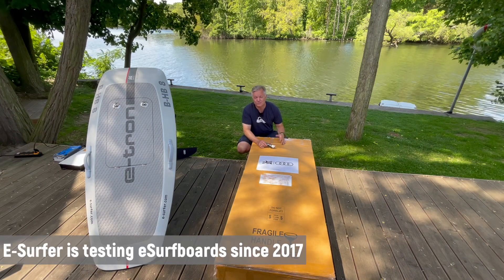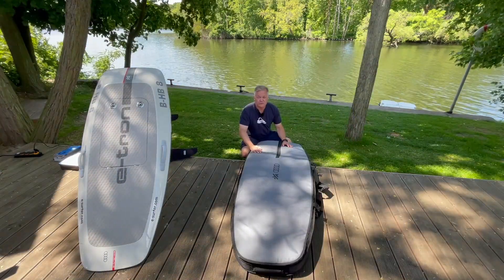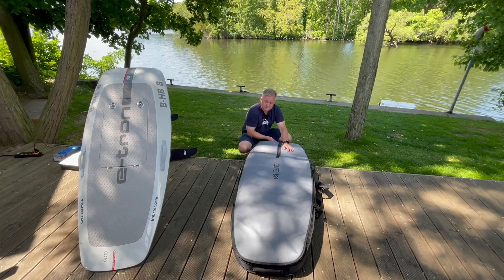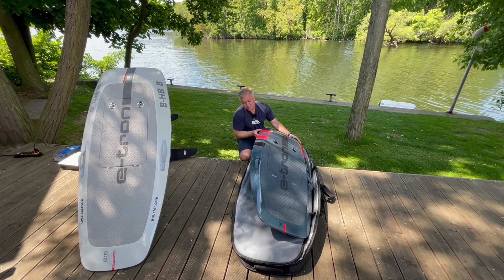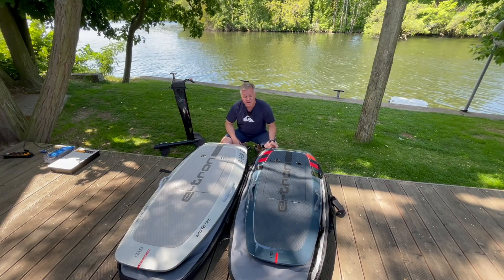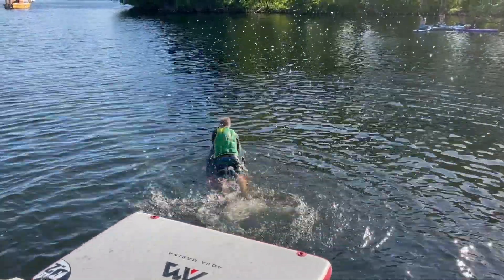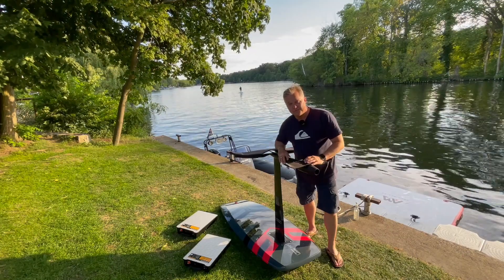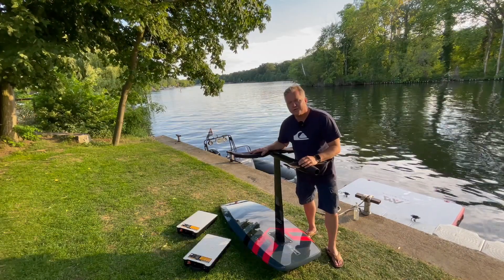Audi e-tron foil Performance - World premiere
The new Audi e-tron foil Performance by Aerofoils is finally here. The new shorter and more agile eFoil from Germany.

🇩🇪 Deutscher Kanal unter  @eSurfbrett Kanal von E-Surfer